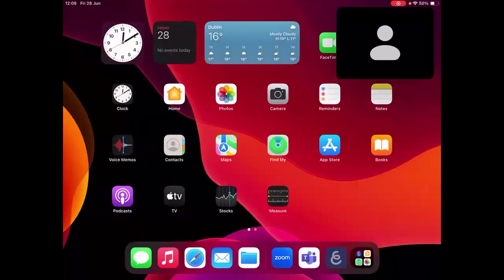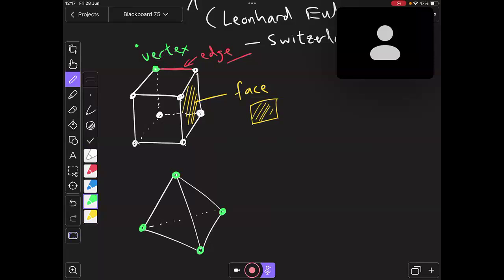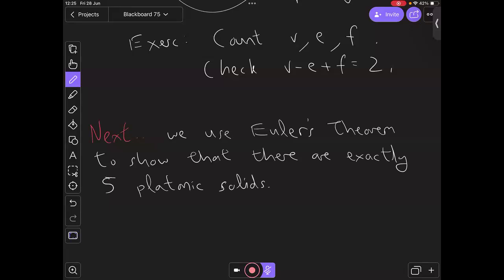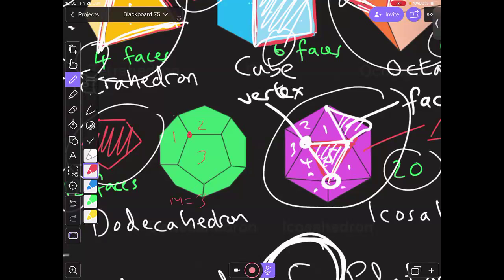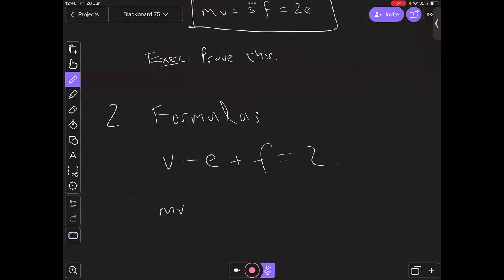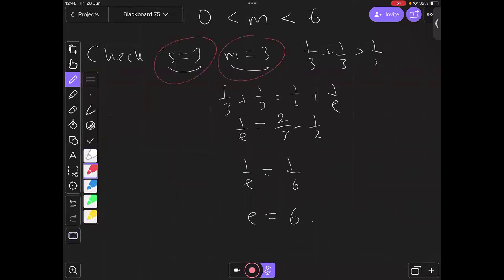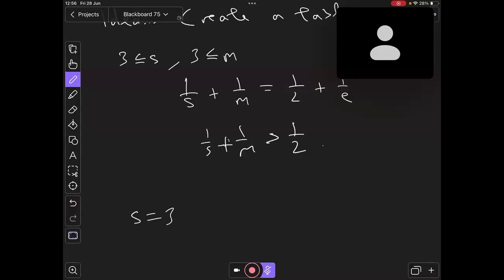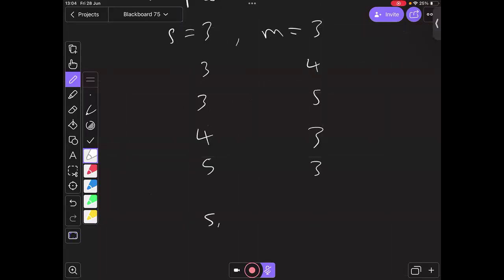Palestinian Mathematical Olympiad Qualification Training 2024 - Lecture #7 (EN)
Welcome to the seventh lecture of the Palestinian Mathematical Olympiad training that targets Palestinian students who are looking to compete in the International Mathematical Olympiad in the future. This training is in Collaboration with Dr. Mark Walsh and Dr. John Murray, Big thanks for their support and collaboration.

The International Mathematical Olympiad (IMO) is the World Championship Mathematics Competition for High School students and is held annually in a different country it's the oldest of the International Science Olympiads. The first IMO was held in 1959 in Romania, with 7 countries participating. It has gradually expanded to over 100 countries from 5 continents.

Palestine's first participation was in 2022, this year (2024) will be the second year.